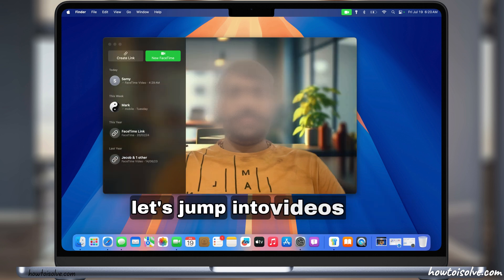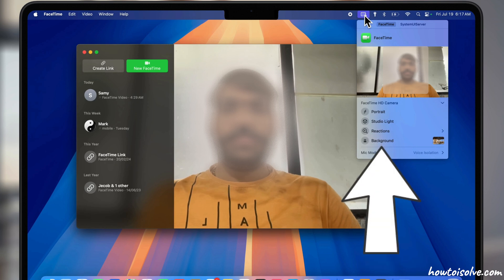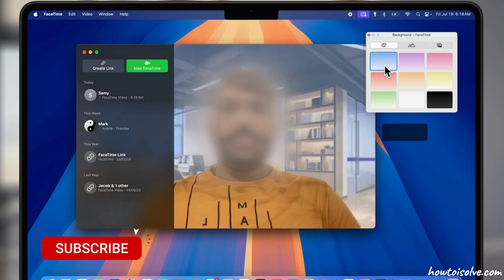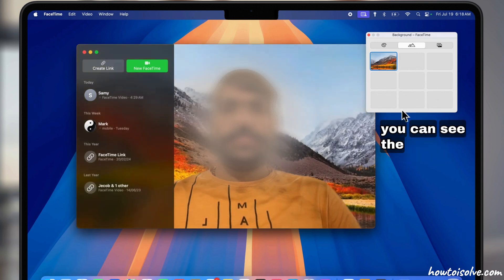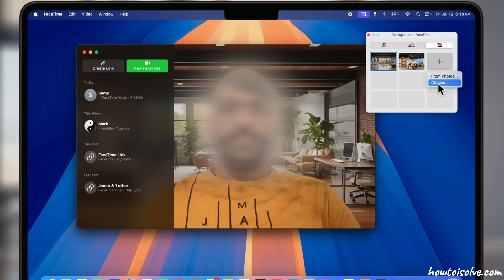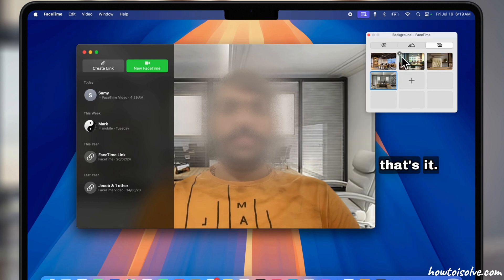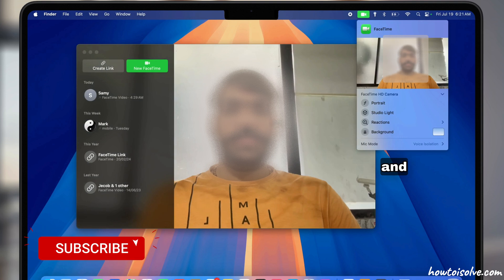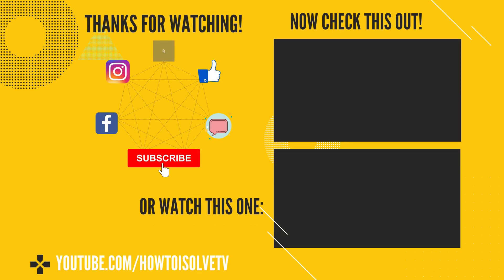How to Change Background in FaceTime Before Meeting on Mac Sequoia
Here's how to Remove FaceTime backgroud on Mac, Change the Background in FaceTime Before Meeting on Mac or Set any Picture on FaceTime Backgroud in macOS Sequoia.

Timestamp:-
00:00 intro
00:08 Remove FaceTime BG
00:25 Change & Set BG on FaceTime
01:29 Outro

Change FaceTime Background on Mac,
Blur Background on FaceTime Mac,
Change Your FaceTime Background on Mac,
Change Picture in FaceTime Background on Mac,
Set Custom Background on FaceTime Mac,
Background replacements macOS Sequoia,
Background replacements on Mac FaceTime,
FaceTime Background replacements,
Set any Picture on FaceTime Background,
Set Background on FaceTime before Call,
Change Background in FaceTime Before Meeting,
Remove Background in FaceTime Before Meeting,
Set new Background in FaceTime Mac,

XX XX